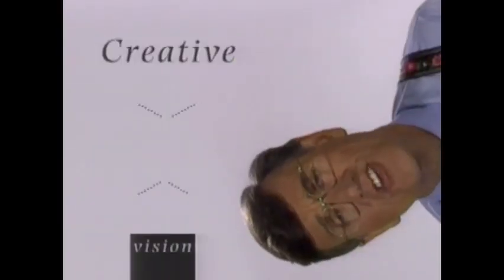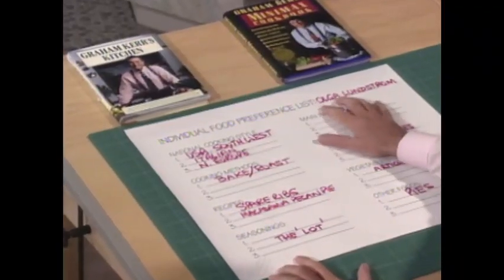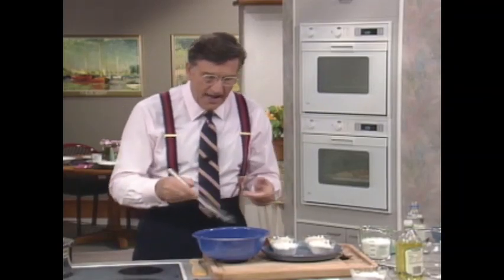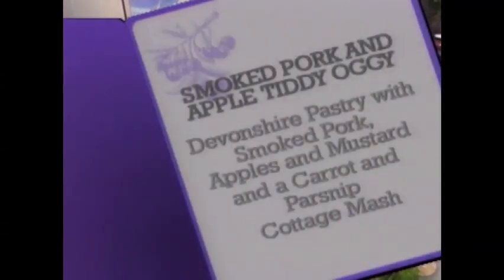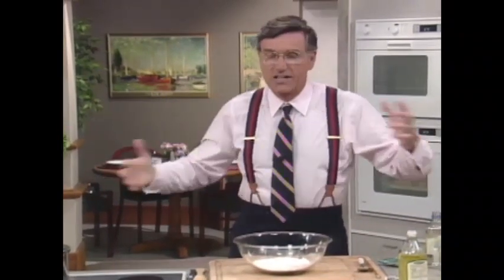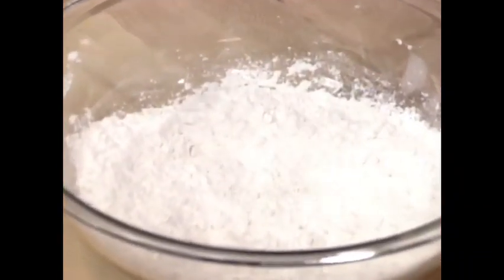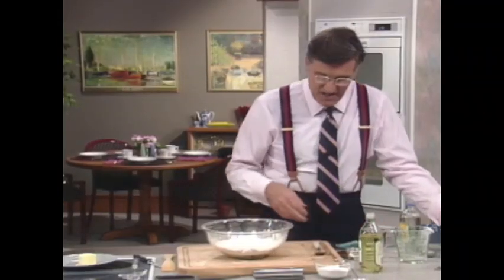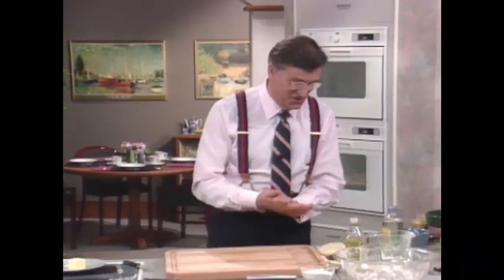Graham Kerr's Kitchen S03E19 Smoked Pork and Apple Tiddy Oggy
Graham makes a savory meat pie filled with pork Chops, sweet potatoes, and apples. Making extra dough and suing different fillings makes for Going The Extra Meal.